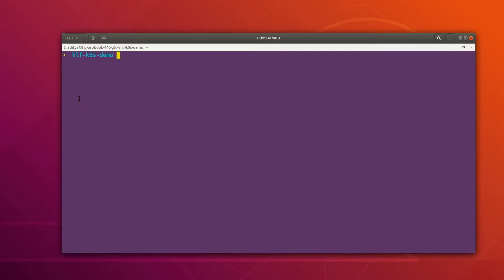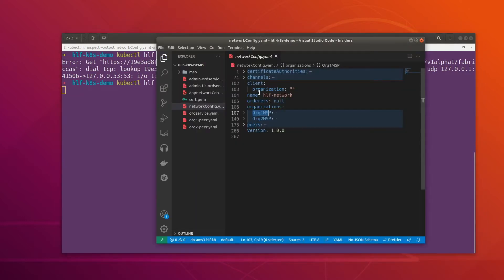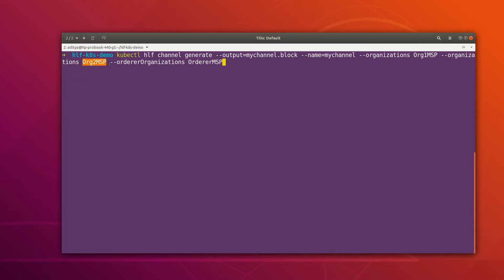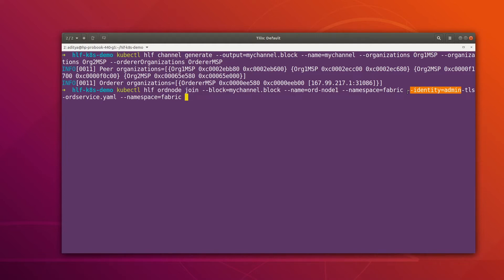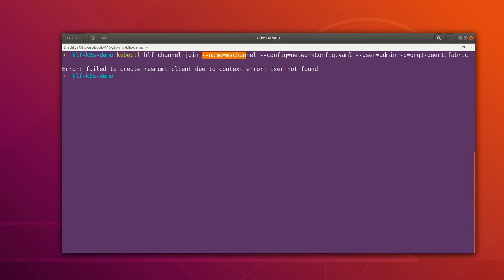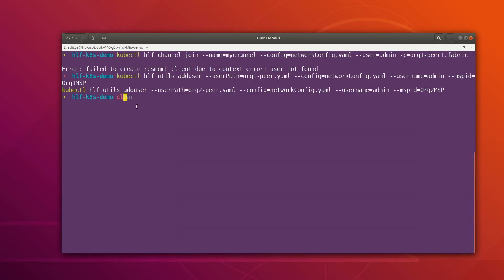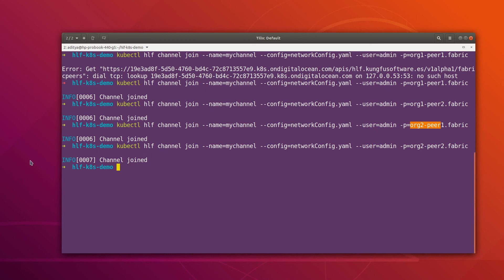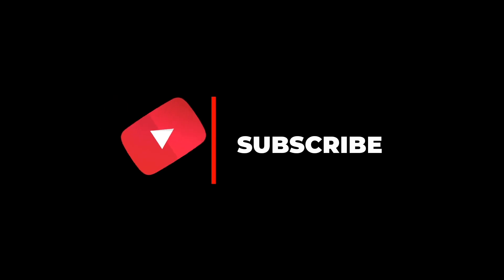Channel Operation - Part 8 | Hyperledger Fabric On Kubernetes | ADITYA JOSHI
1. The Complete Guide on Hyperledger Fabric v2.x on Kubernetes
2. Learn to Deploy Hyperledger Fabric v2.2 on Multihost
3. Master Class On Hyperledger Besu
4. Certified Blockchain Developer Certification - 2021